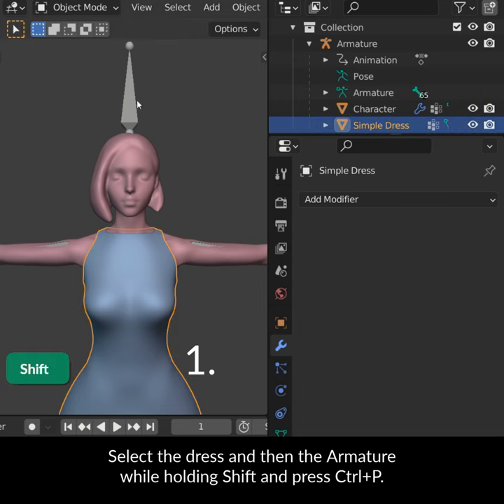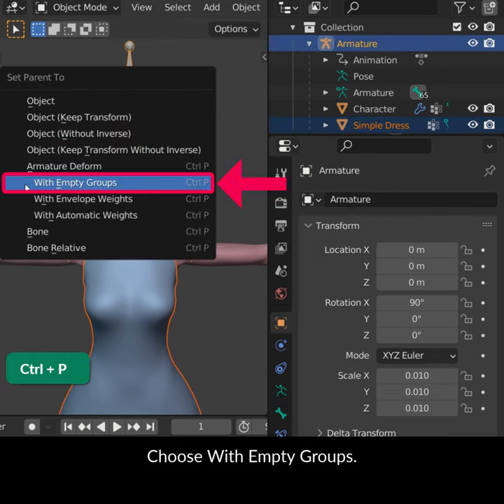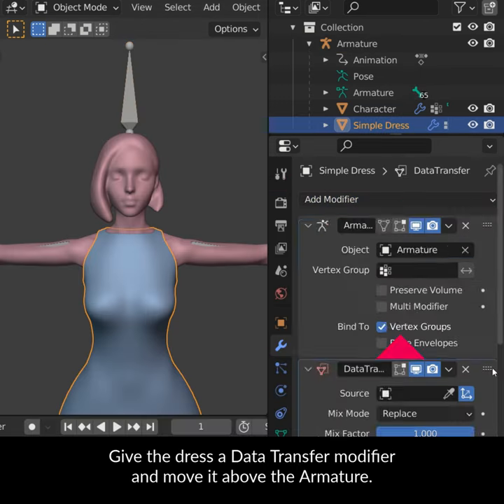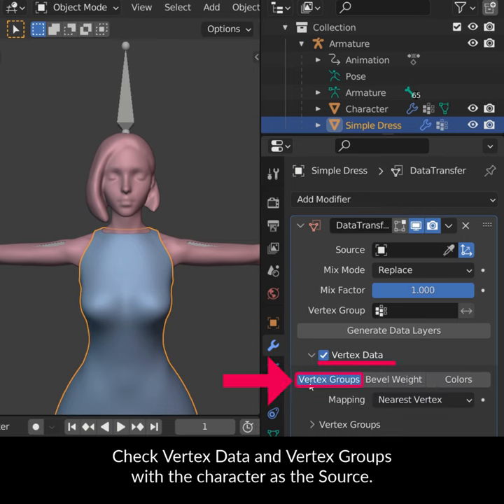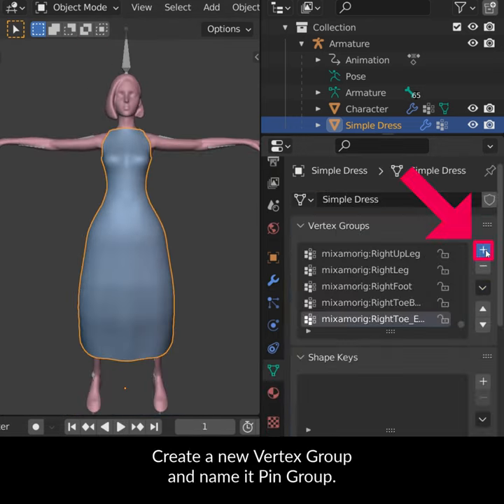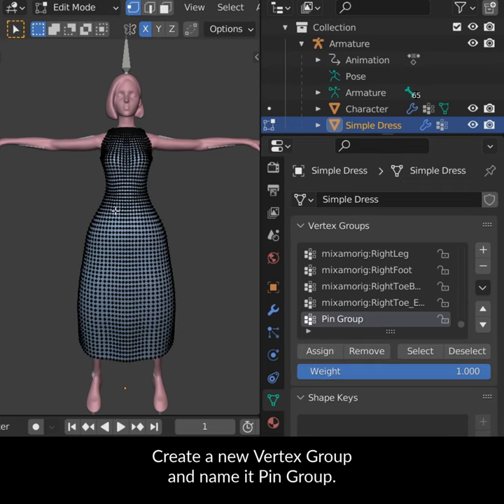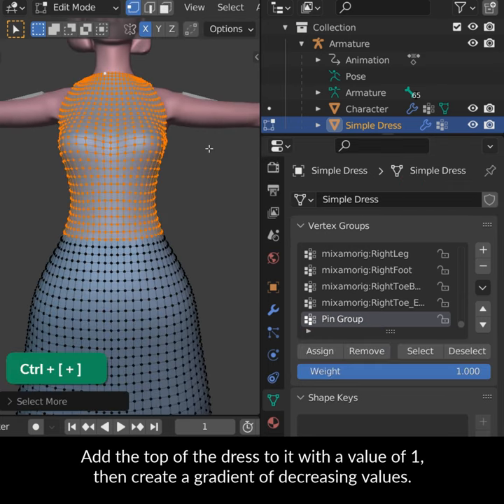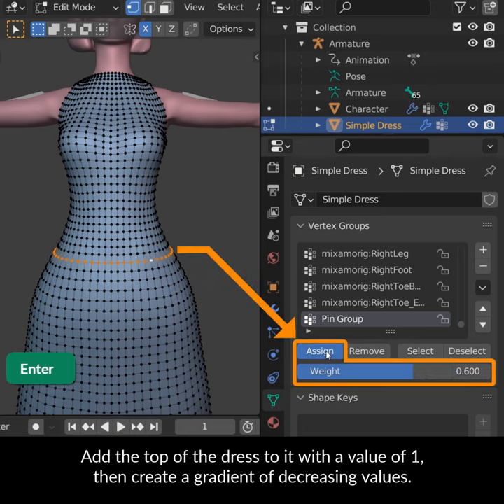Blender Secrets - Mixing Cloth Simulations and Weight Painting/Rigging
We can animate a dress on a character using both a Cloth simulation, and rigging. Both have their unique challenges: a Cloth sim may take endless tweaking to get just right, and rigging may not fit for parts that don’t conform to the body, such as the bottom part of a dress. Luckily, we can use the best of both!